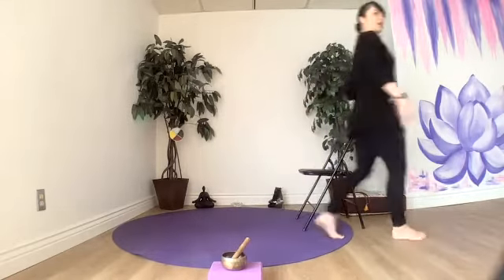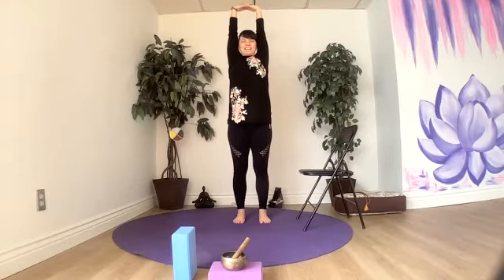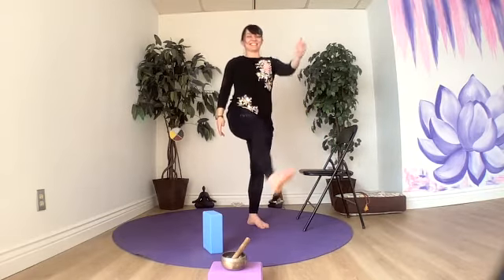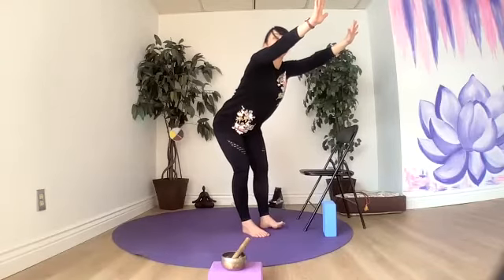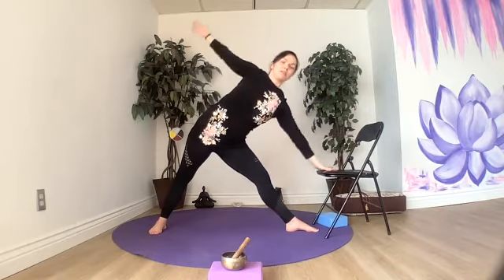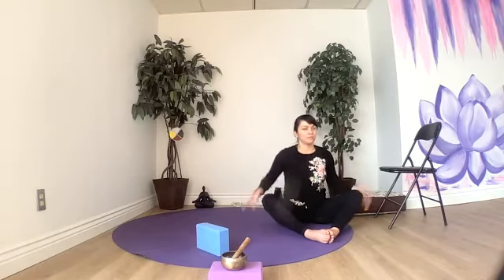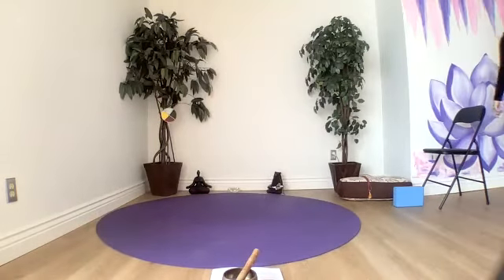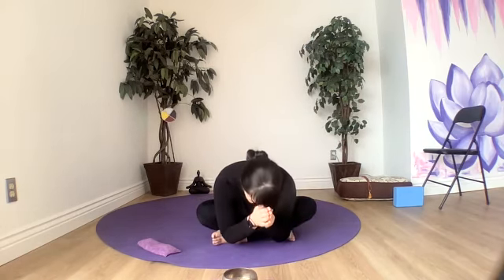Gentle Yoga 4 Back Pain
Welcome to another fun flow with Denise.
If you would llike to join a class in person at the studio in Sault Ste Marie Ontario, Canada please email .

The gentle version of this weeks Yoga classes filmed during a live class with Denise at 4 All Yoga Studio.

Chair options and modifications for knee injuries or those that have had knee replacements.
Yoga for back pain.
Stretch and strengthen your hips.
Gentle on the knees
Beginner yoga to help with balance and mobilty.
Pigeon pose variations.